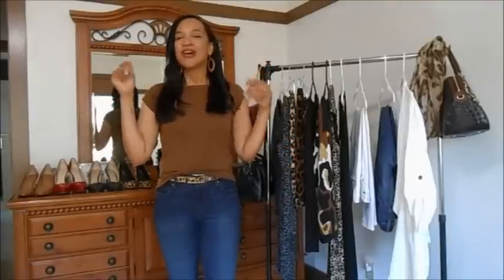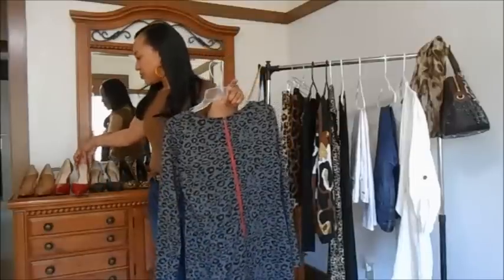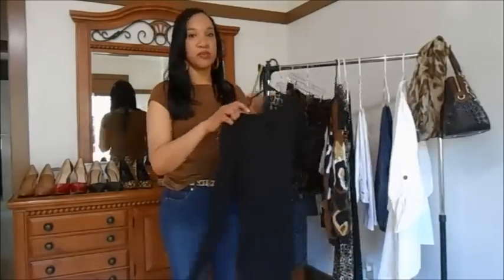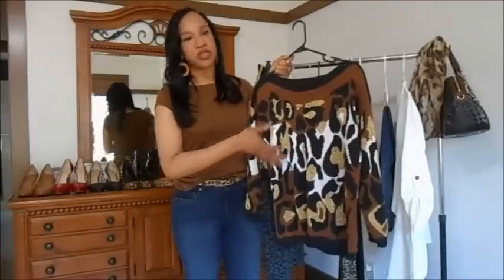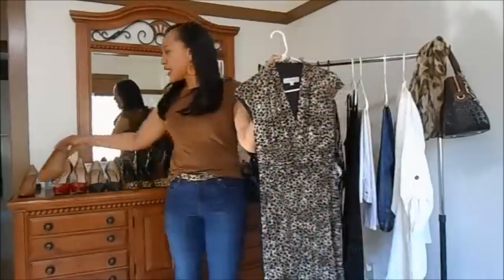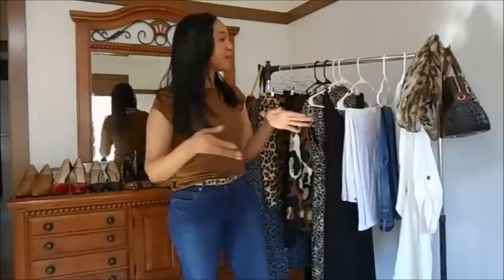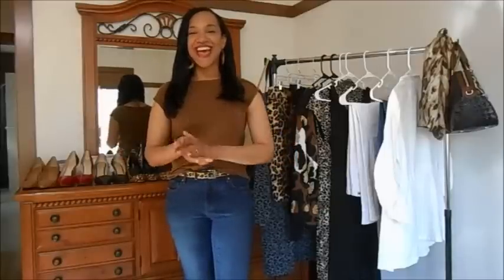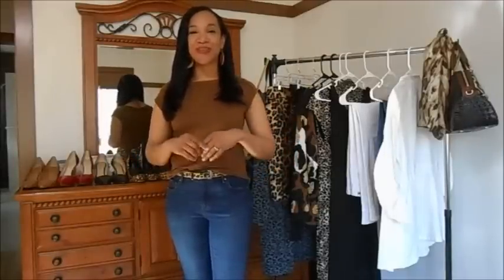Fashion Sense | How To Style Leopard Print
Some individuals shy away from leopard print, because they think it's too bold or they are intimidated by the busyness of the print.  Well in this video I share my approach to wearing leopard print in a way that I think is classy and not tacky.  So spice up your style with a sprinkle of leopard.